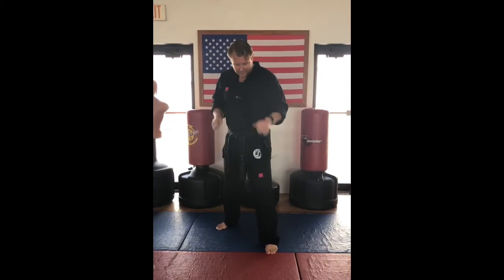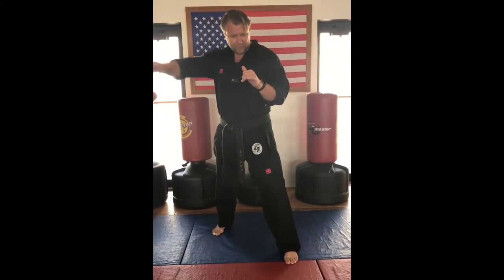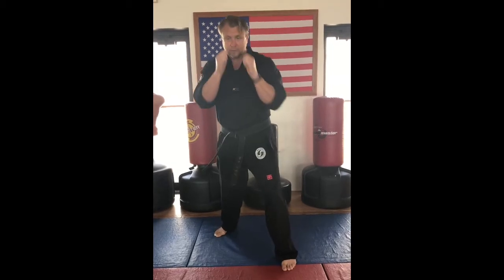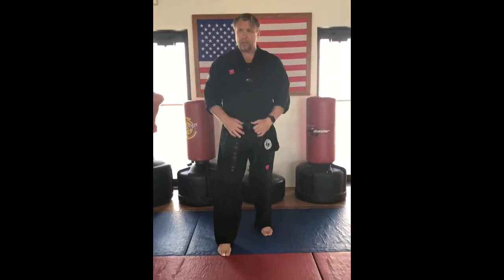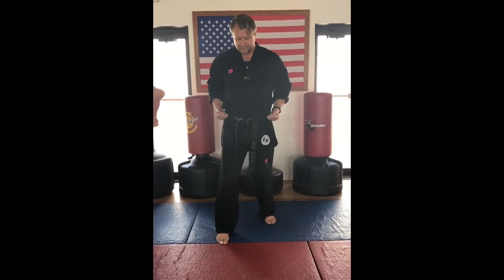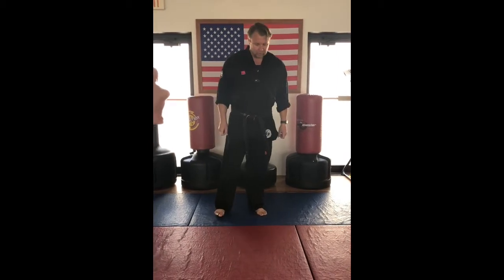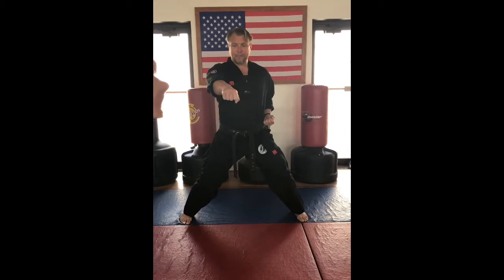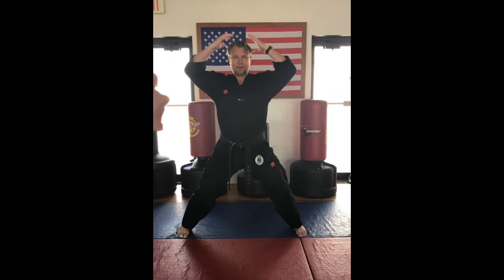White To Yellow Belt Stances